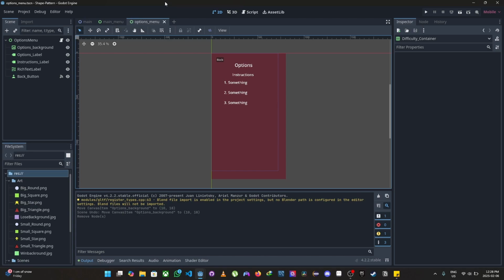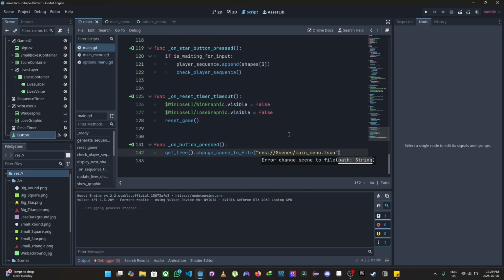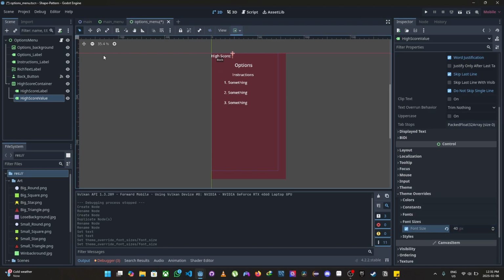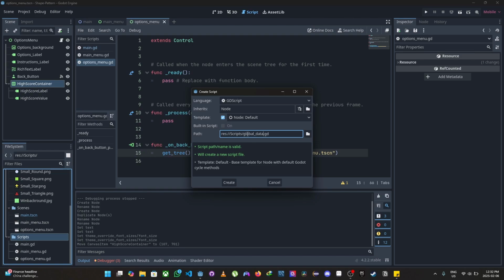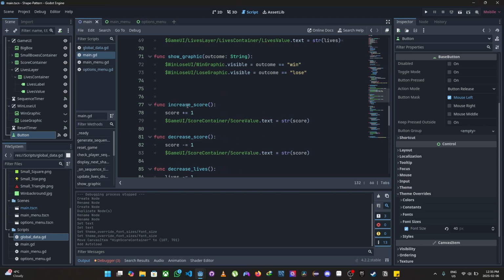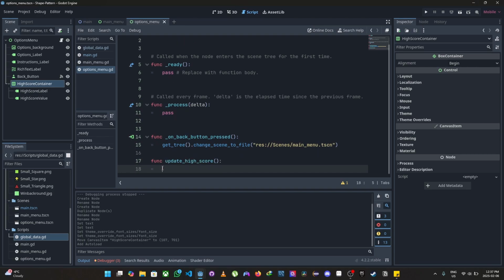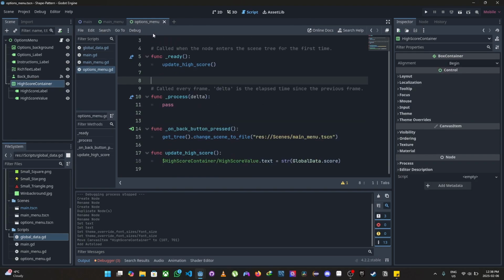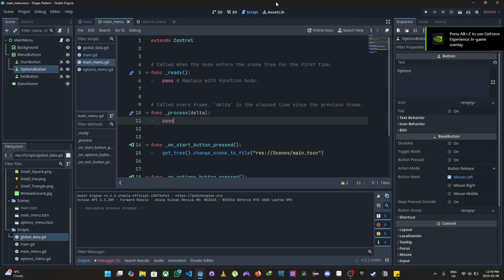Making a Mobile Game in Godot Part 9 - Adding a High Score Feature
In this ninth episode, we’re enhancing the options menu by adding a high score feature! I’ll guide you through implementing this feature to track and display the player’s best score. It’s a great way to boost replayability and keep players coming back for more.